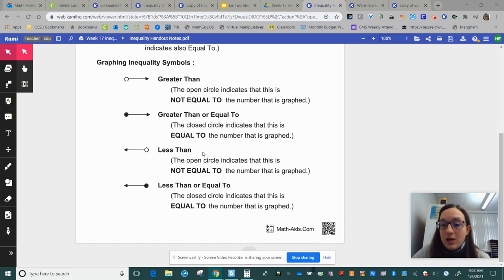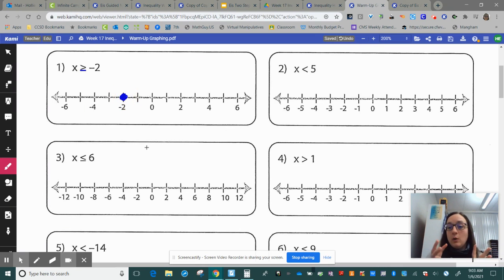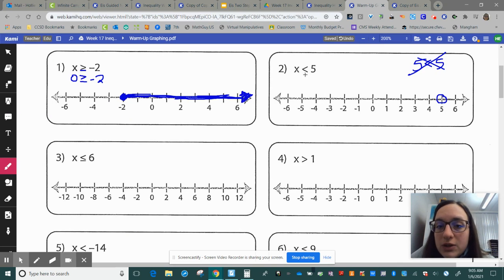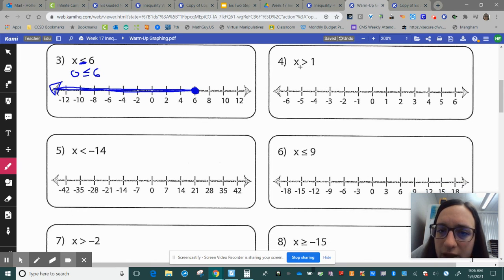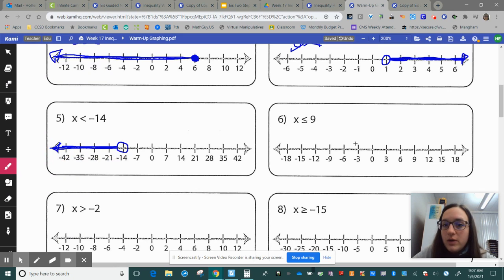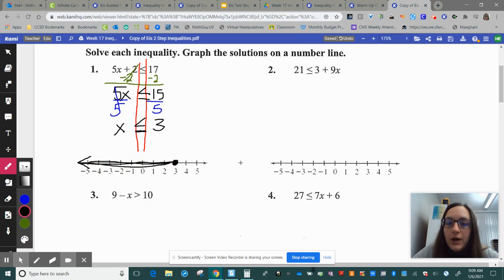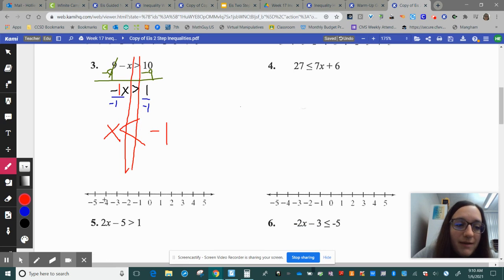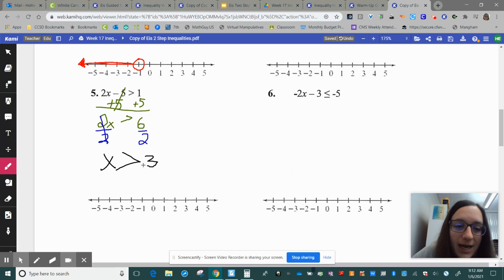Graph and Solve 2 Step Inequalities